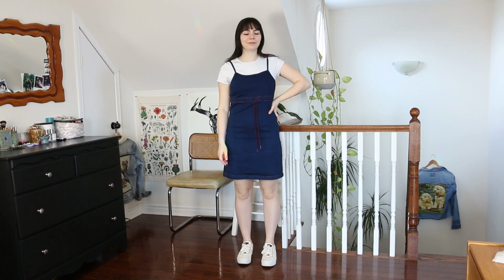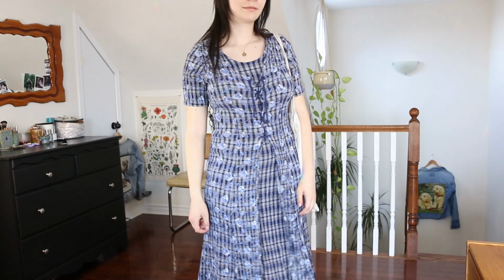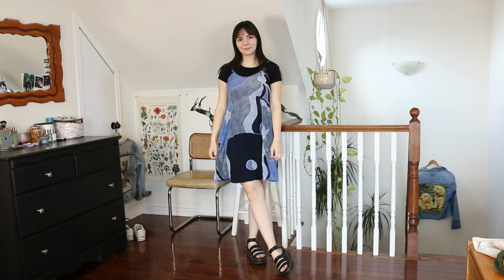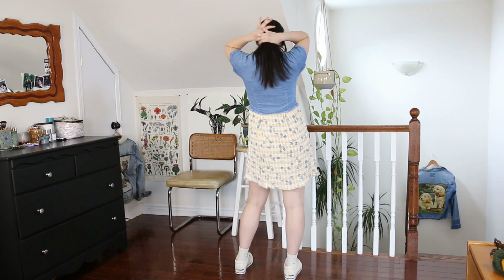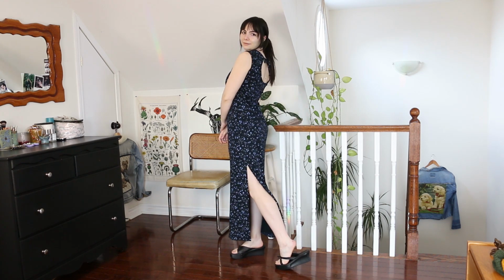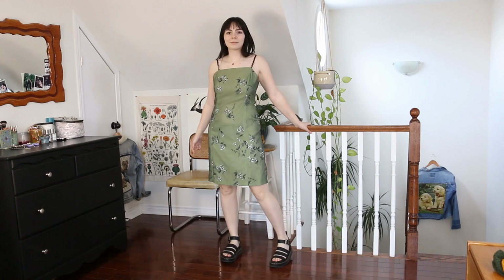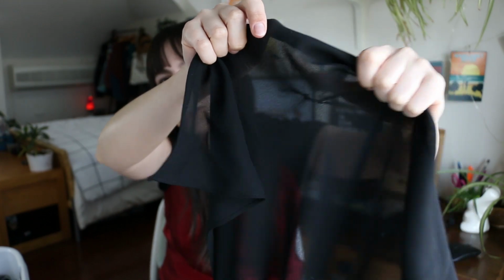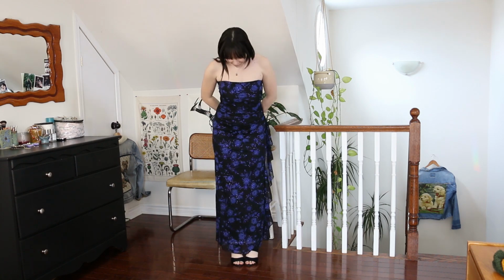My Vintage Dress Collection!! | 15 Dresses from the 90s and Y2K ✨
In this video I show off my vintage dress collection!! I have 15 dresses that range from casual to formal, and are all from the 90s and Y2K era. They're all thrifted and unique in their own way ❤️

alexasunshine83 , twinelle , jenna phipps